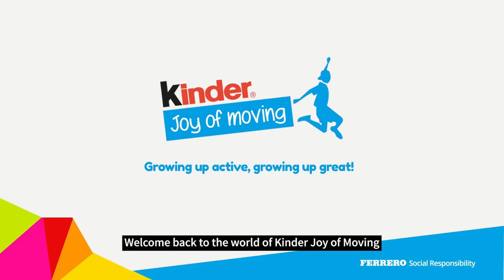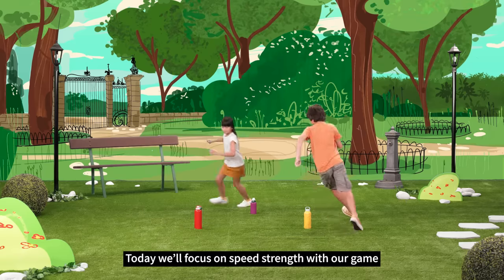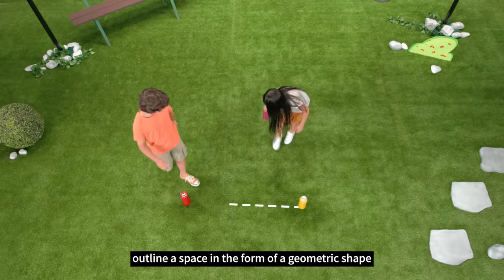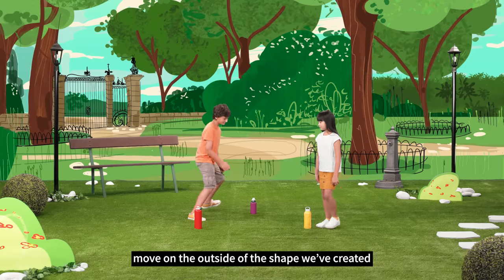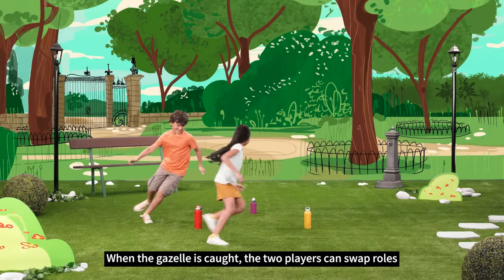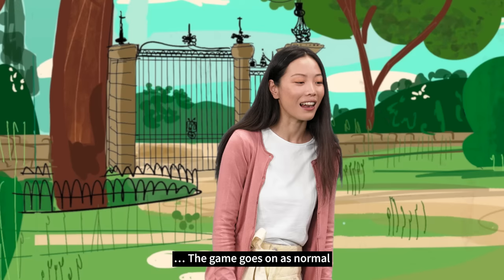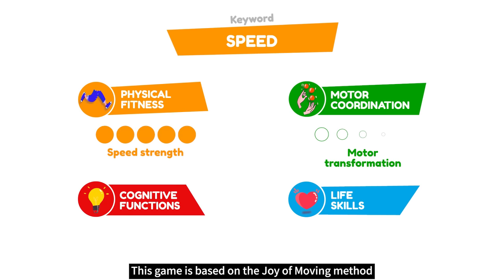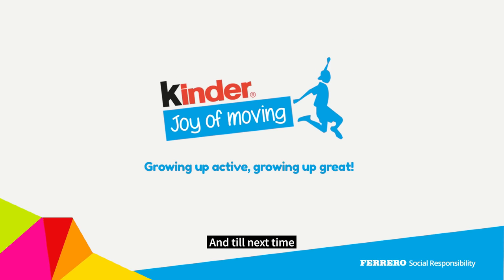KJOM The Lion and The Gazelle - 60s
Learn more about "The Lion and The Gazellle" game in detail, which is developed based on the Kinder Joy of Moving method.